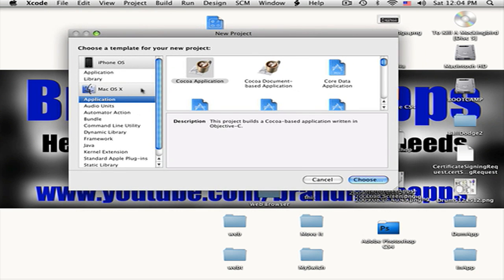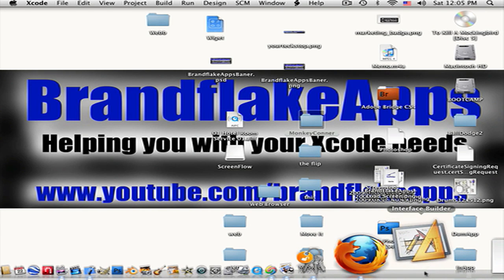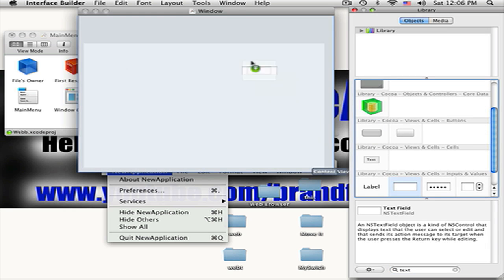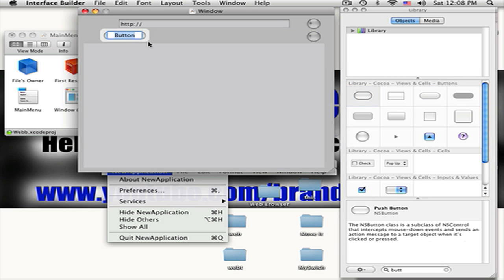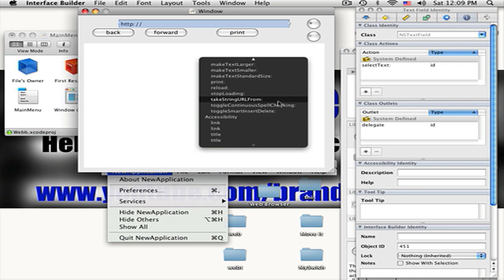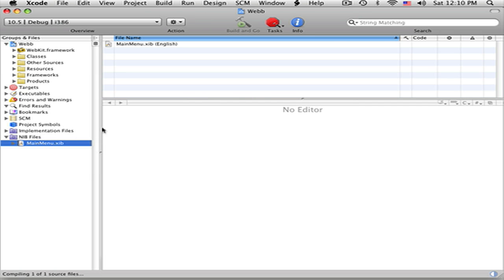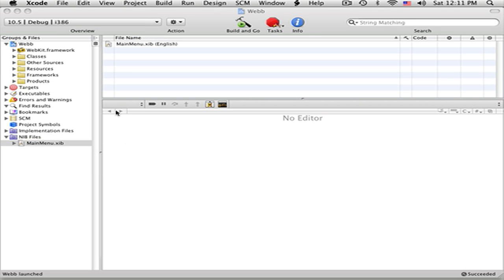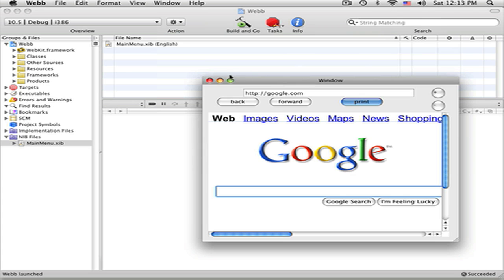How to make a Web Browser.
This is how to make a web browser!